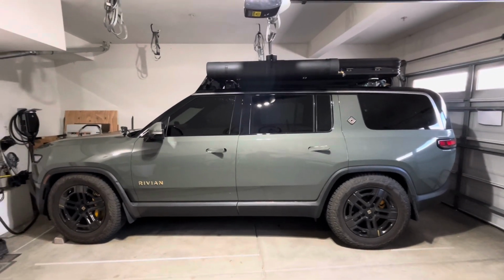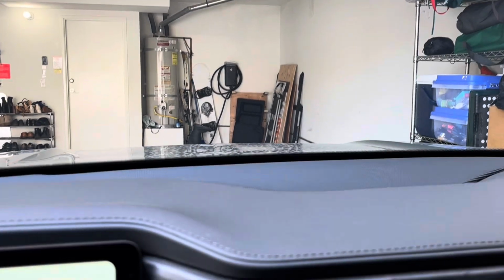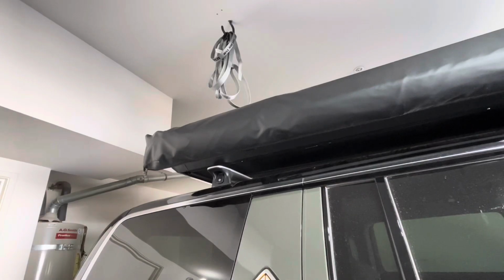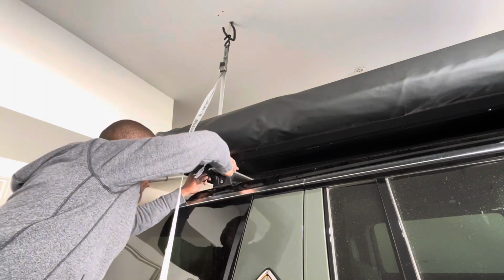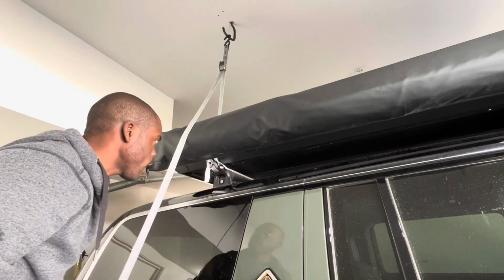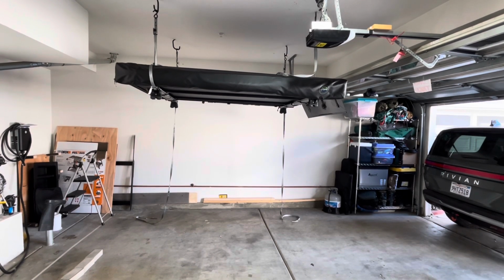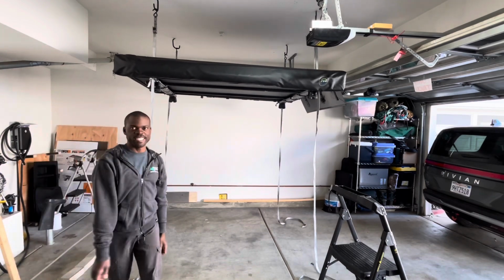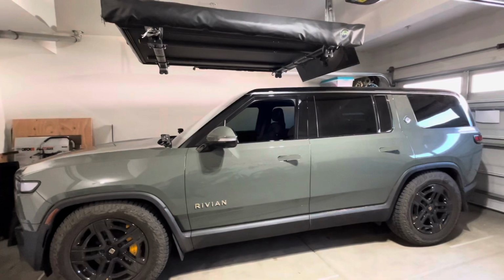Solo Roof Top Tent Removal from Rivian R1S – Air Suspension & Quick Release Crossbars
In this video, I demonstrate how to remove a roof top tent from my Rivian R1S solo, using the vehicle’s air suspension and quick-release cargo crossbars. The 4x4 Colorado Nimbus tent, along with bedding, an OVS 180 Awning, a water tank, and a wind deflector, weighs over 200 lbs. Despite the heavy load, the Rivian R1S makes the removal process much easier, and I show you the simplest way to do it yourself.

This tent setup is perfect for overlanding and camping, but being able to remove it efficiently when needed is key to making the process less daunting. Whether you’re looking to camp or just need a break from the roof top tent, this method is the easiest way I’ve found to get it off the vehicle.

Key Features:
 • Solo roof top tent removal with Rivian R1S air suspension
 • Quick-release crossbars for easy setup and removal
 • Heavy 4x4 Colorado Nimbus tent and OVS 180 awning
 • Ideal for overlanding, camping, and off-road adventures